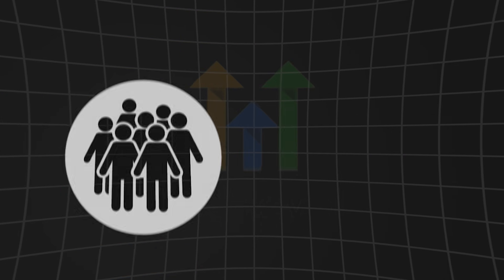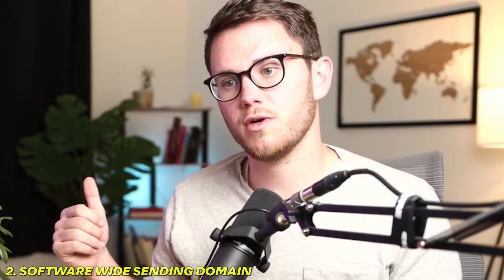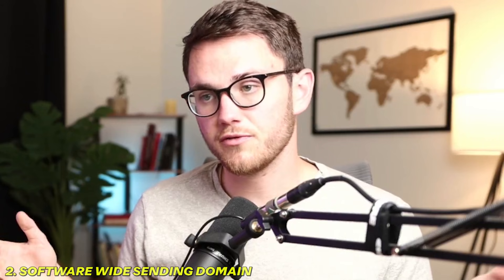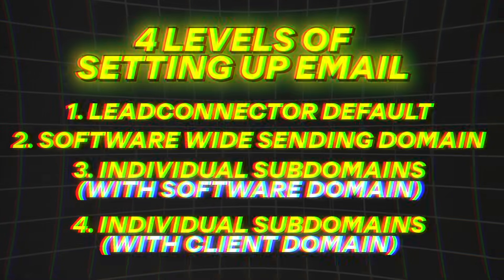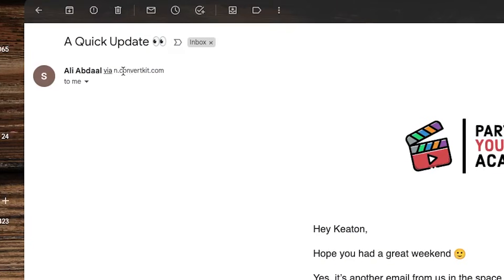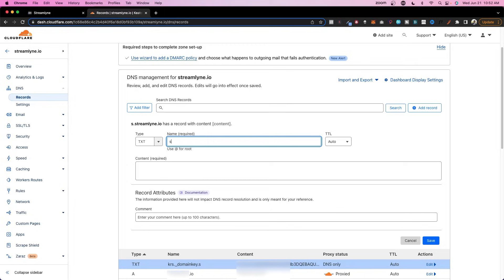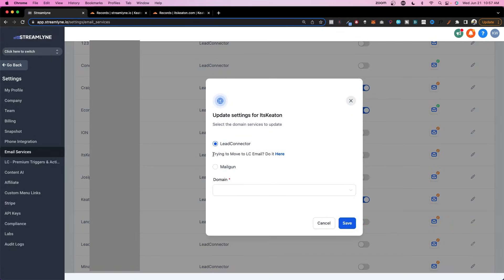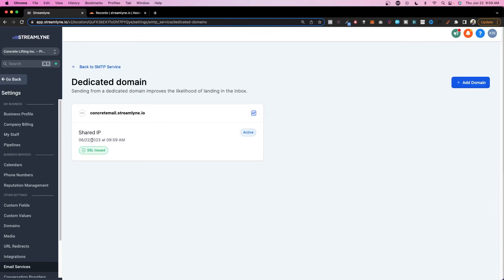Never Land in Spam: GoHighLevel Email Setup Tutorial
1) Check your Spam Folder
2) If it isn’t there, follow these steps FREE 1 HOUR SMMA TRAINING

In this video, Keaton Walker shows you step by step how to set up email domains for you and your clients inside GoHighLevel to maximize deliverability and avoid spam.

🎥 My Camera Gear:

Canon90D Camera

Shure SM7B

Audient Evo 4 Audio Interface

Triton Fedhead Preamp

GVM 80W Photography Light